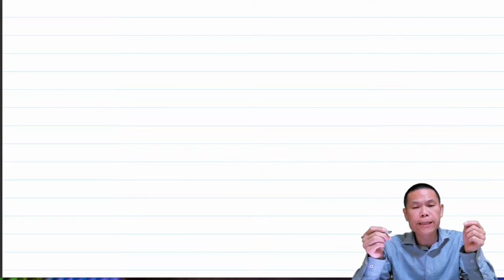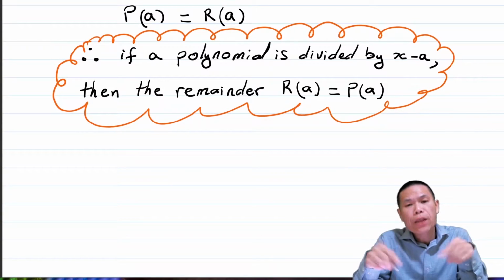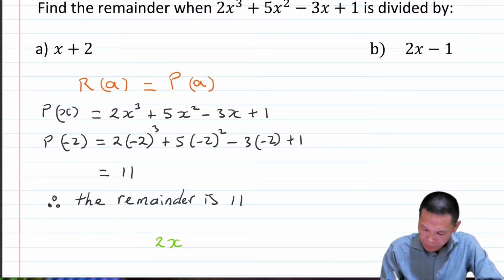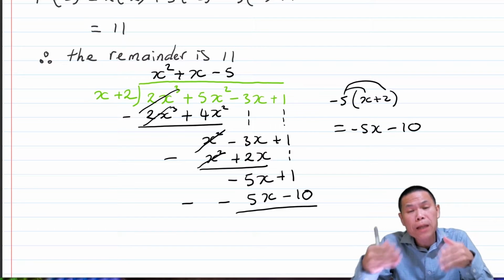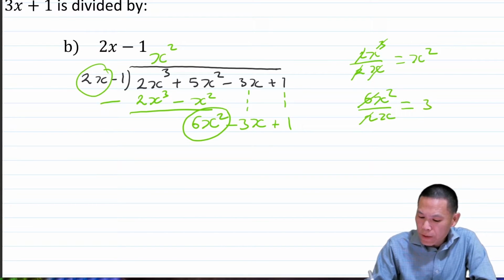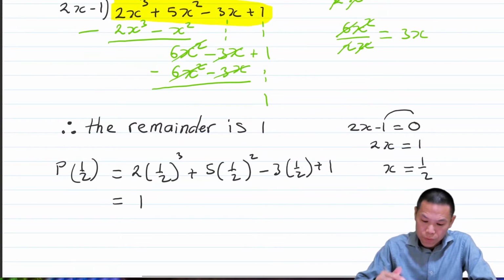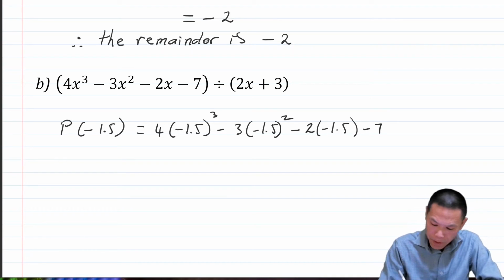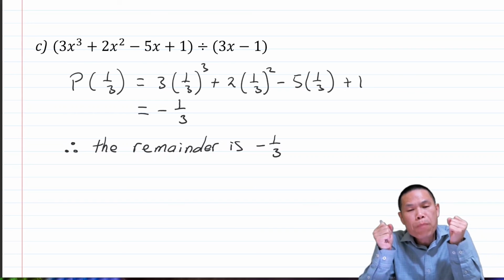The Remainder Theorem